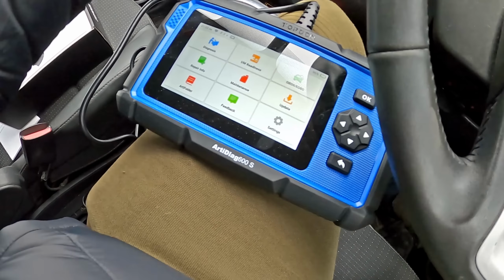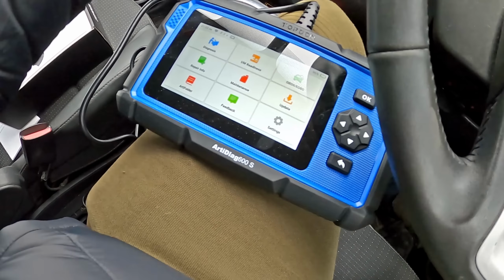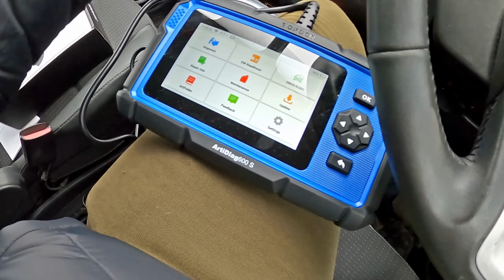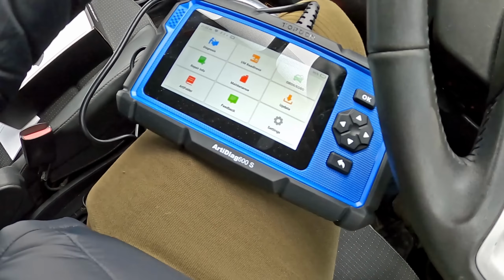END OF AN ERA | Goodbye Car Camping... Van Life Breakdown Update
Farewell old friend, you've been good to me! Sadly the end has come for my car camping adventures. The car has gone and now it's time to think about the future of my van life adventures and look towards 2023. It's not over and I'll be back!

Topdon Artidiag 600s

🚙⛺ MY CAR CAMPING GEAR LIST:

Ridgemonkey pan
Wind Defelctors (Ventilation)
LED roof strip lights
Sleeping bag
Window insulation
Window insulation blackout material
Camping stove
Camping gas
Condensation absorbtion pots
CARBON MONOXIDE ALARM
Water container
Water bottle
Walking boots
Memory foam folding mattress

📸🤳 MY FILMING GEAR LIST:

DJI Mini 2 Drone
GoPro Hero 8 Black
GoPro 8 cheap spare batteries
Nextbase Dash Cam
Nextbase Cabin View Camera Addon
Camera Bag
Canon 250D DLSR
Sigma 17-50 F2.8 Canon Lens
Tokina 11-16 F2.8 Canon Lens
Canon 50mm F1.8 Lens
Rode Videomic Pro
LED panel Lights
Editing Laptop